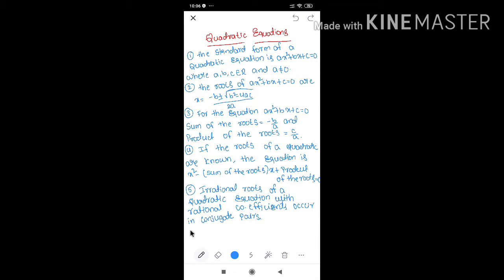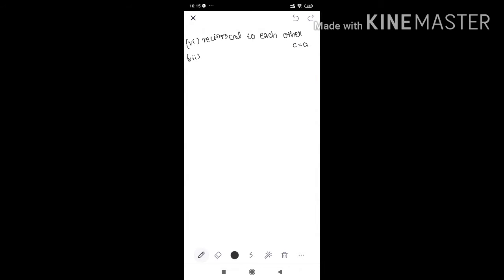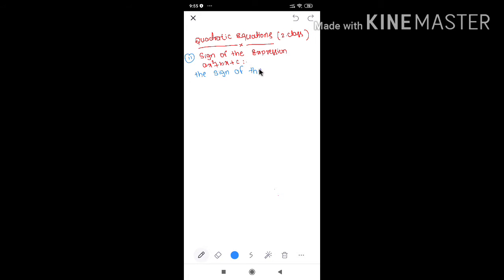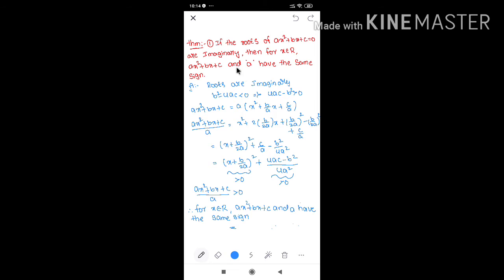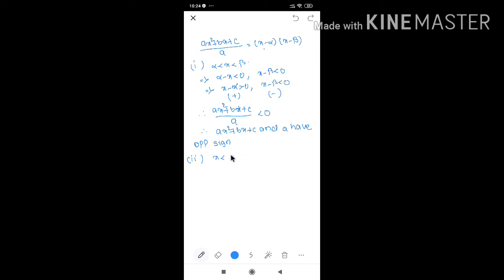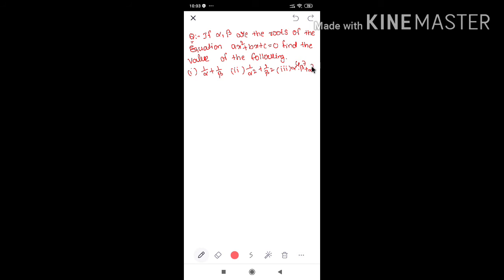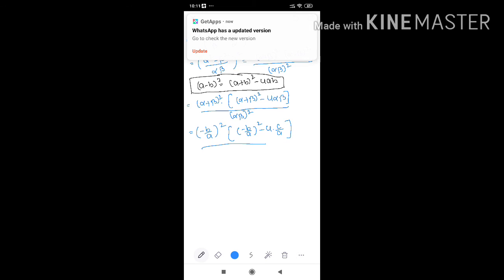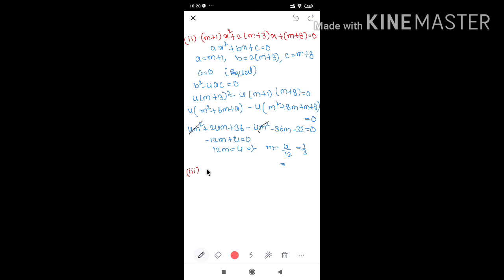MATHEMATICS II A ( QUADRATIC EQUATIONS )